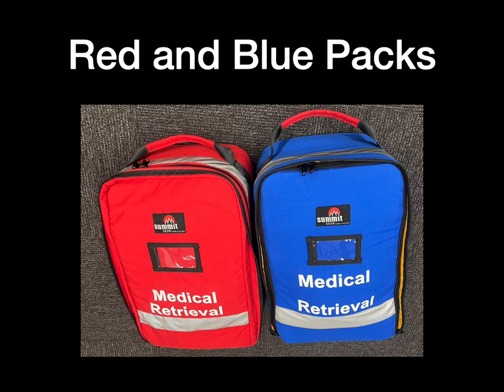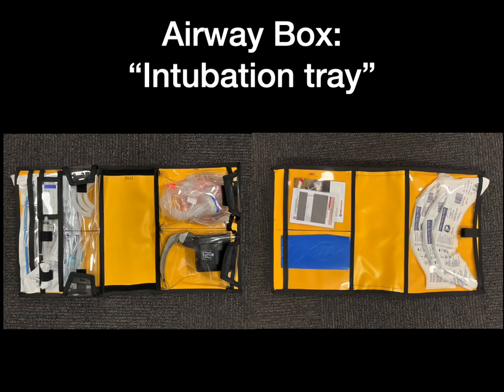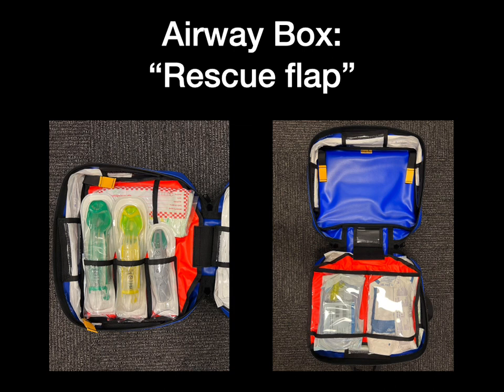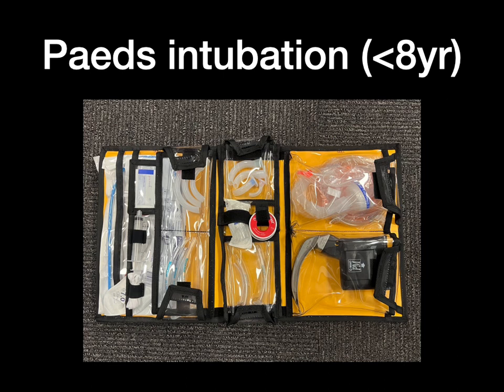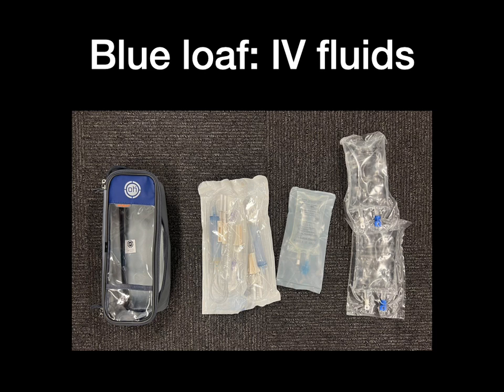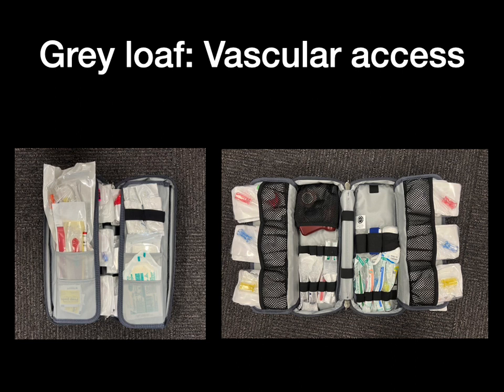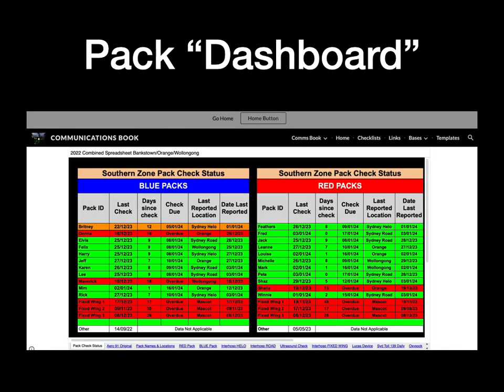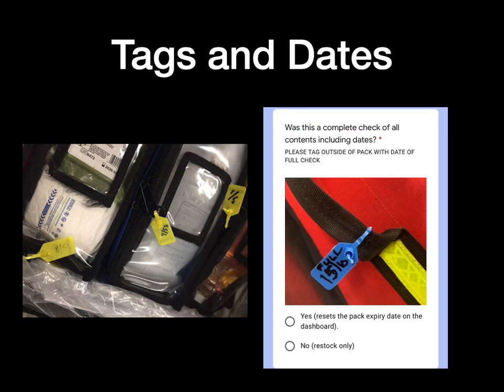Sydney HEMS gen 2 trauma packs